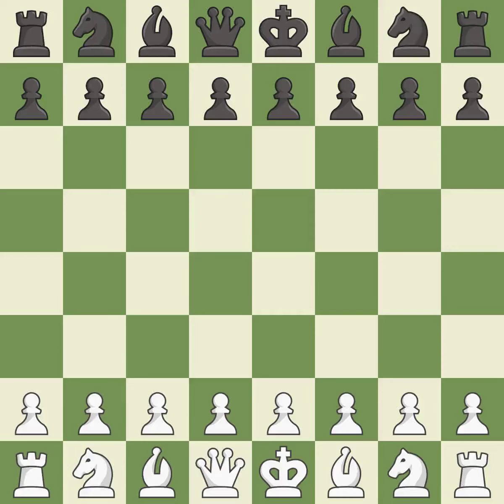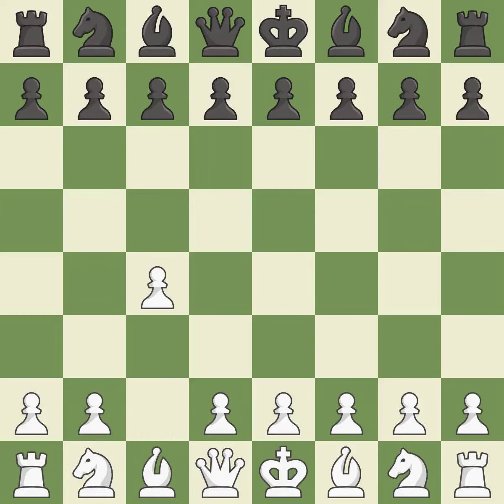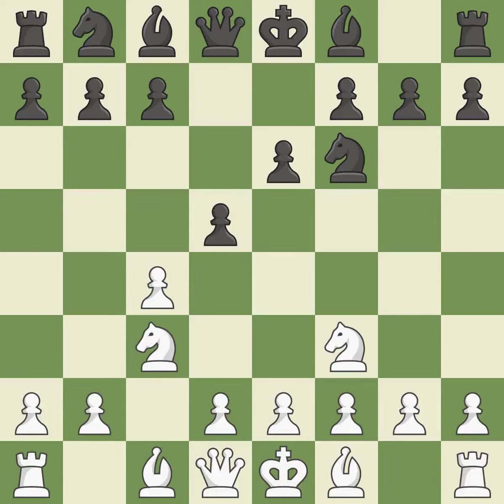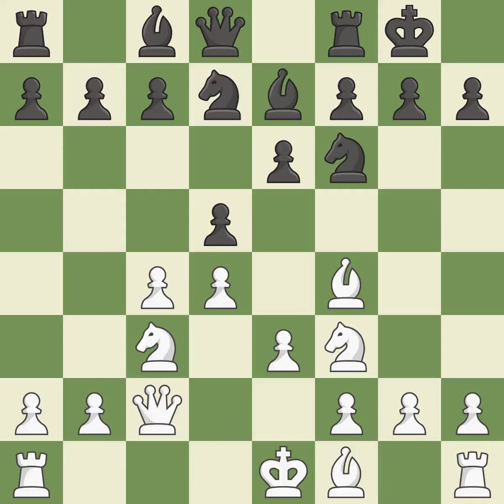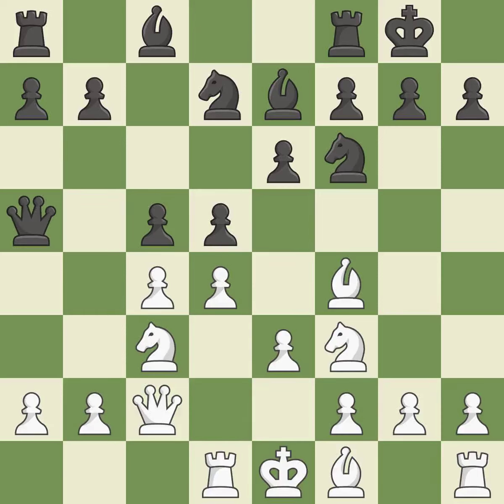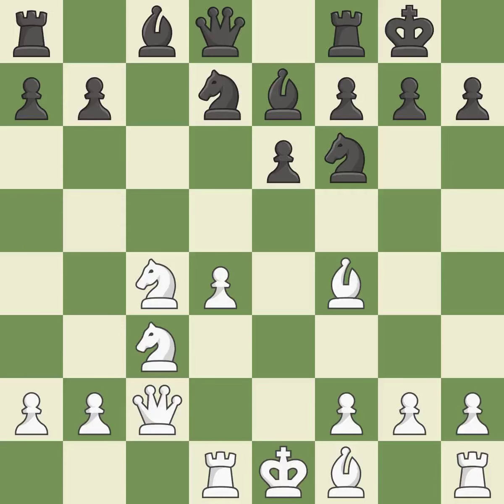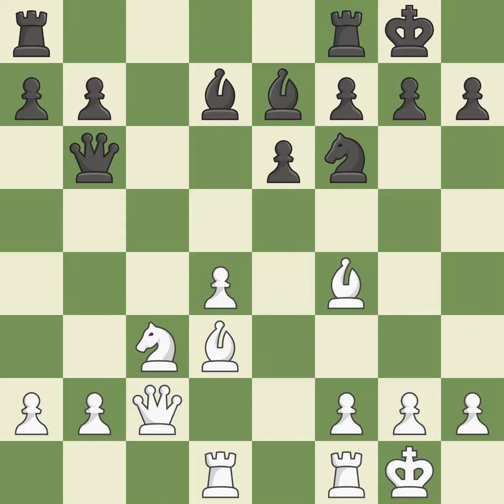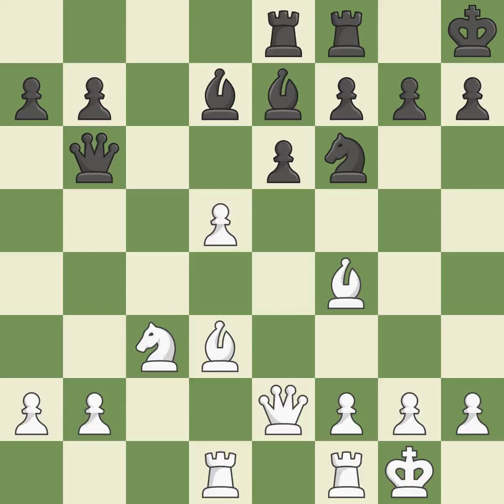White Svidler, P., Black Giri, A.,Queen's Gambit Declined: Harrwitz, Two Knights Defense, Event 18t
Queen's Gambit Declined: Harrwitz, Two Knights Defense, Event 18th European Teams, Site Porto Carras GRE, Date 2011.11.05, Round 3.3, White Svidler, P., Black Giri, A., Result 1/2-1/2, ECO D37, WhiteElo 2755, BlackElo 2714, PlyCount 33, EventDate 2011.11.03, EventType team, EventRounds 9, EventCountry GRE, Source Mark Crowther, SourceDate 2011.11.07, WhiteTeam Russia, BlackTeam Netherlands, WhiteTeamCountry RUS, BlackTeamCountry NED